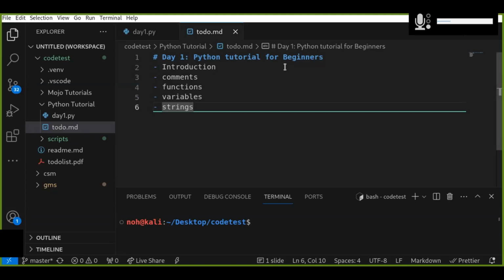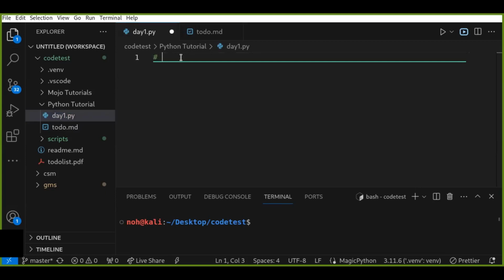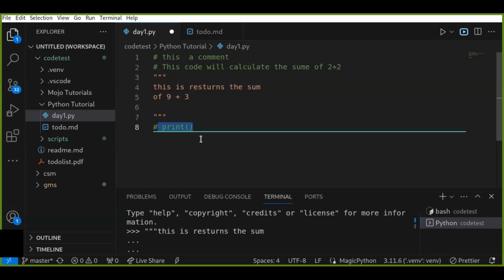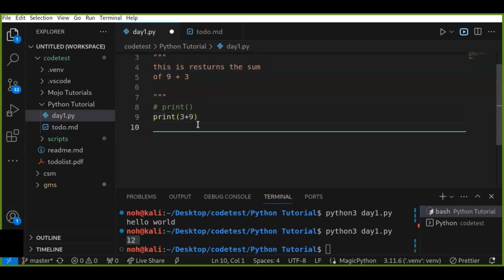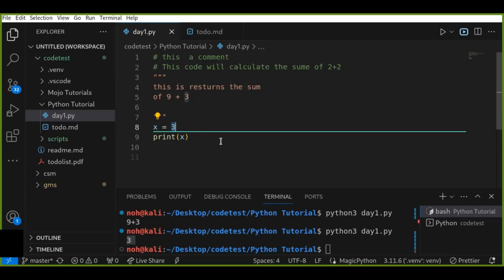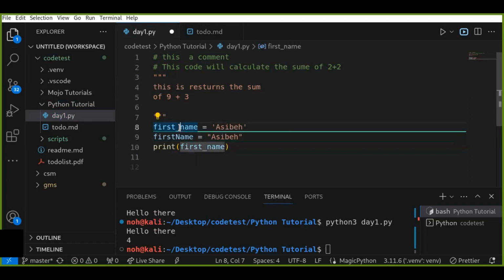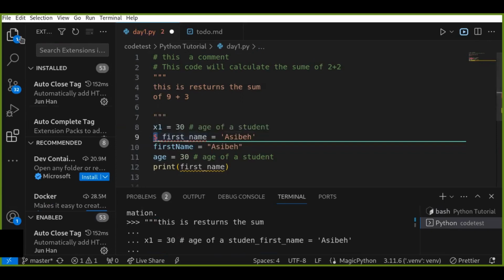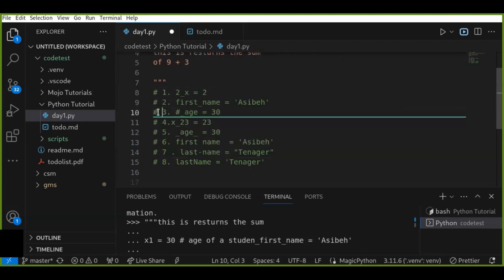Python for Beginners - Learn Basic Python Programming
This comprehensive Python course covers everything from the basics of syntax and variables to more advanced topics like object-oriented programming and data structures. Follow along with the instructor's step-by-step explanations and hands-on coding exercises to master Python programming.

                         COME AGAIN!